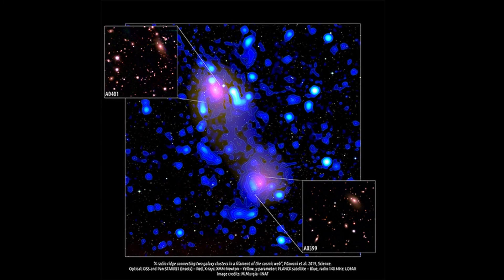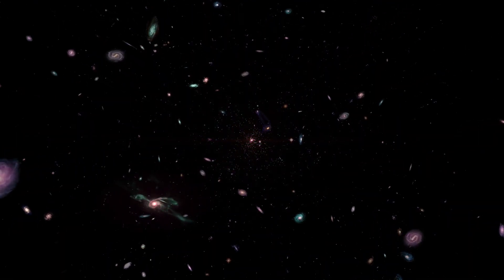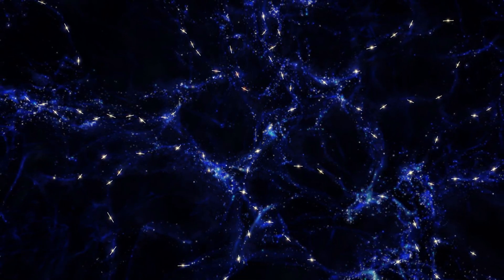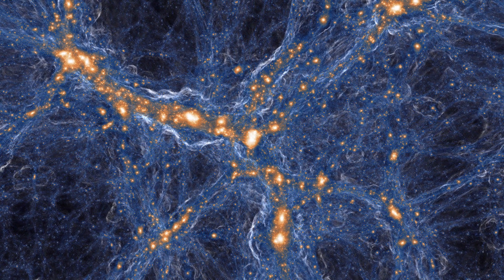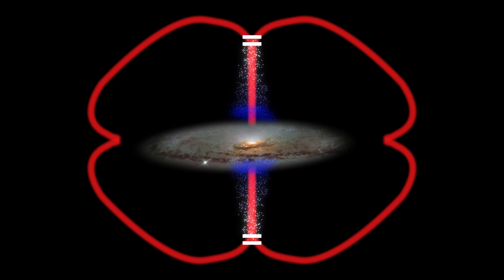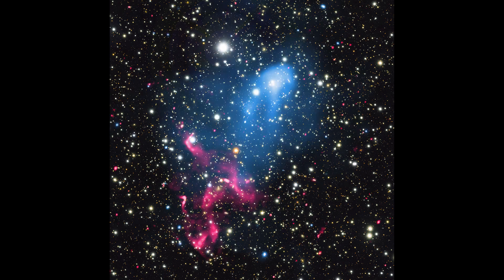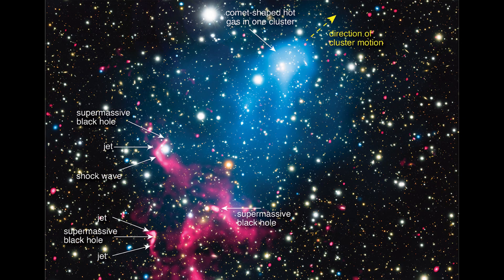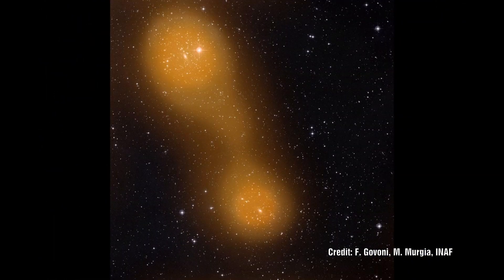The Cosmic Web is Alive! Cosmic Birkeland Current Connects 2 Giant Galaxy Clusters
For the first time ever scientist have detected radio waves coming from a giant filament connecting 2 galactic clusters. This thing is over 10 million light year across and has particles travelling at speeds approach that of light! But this is no ordinary Birkeland current something quite mysterious is going on.